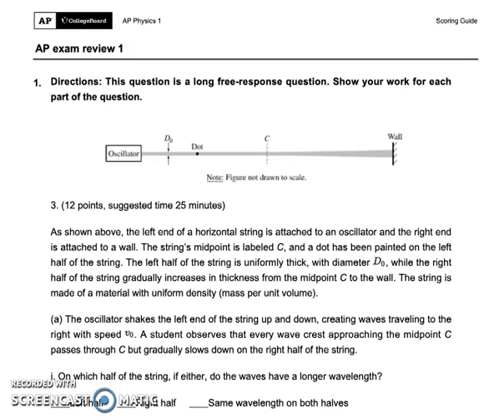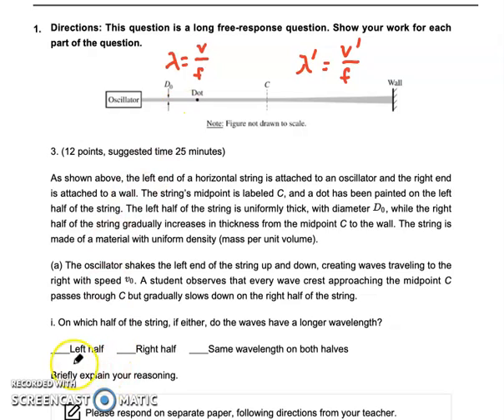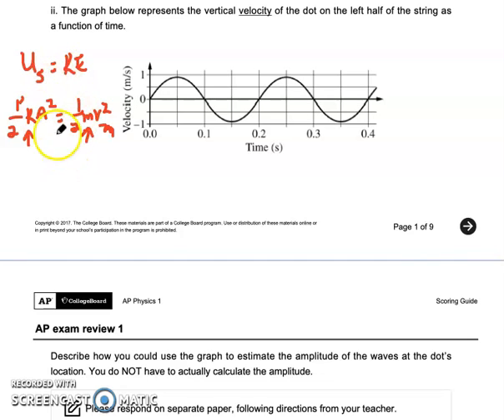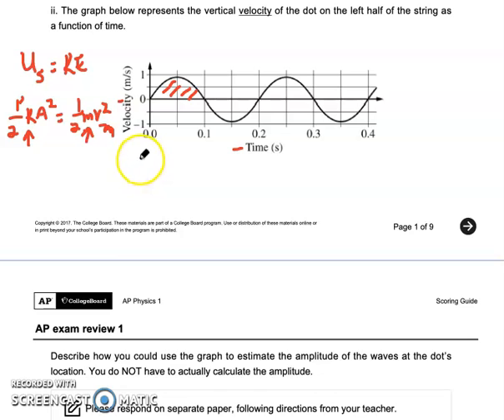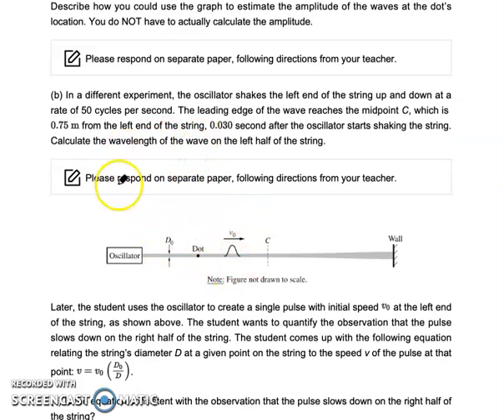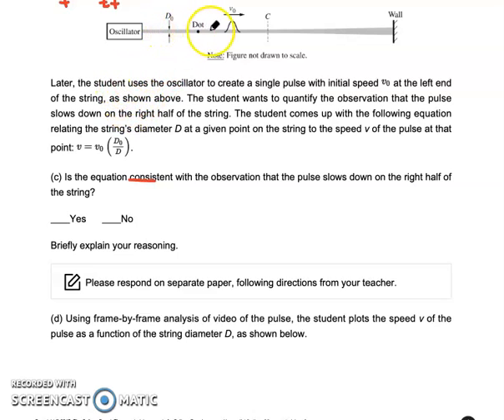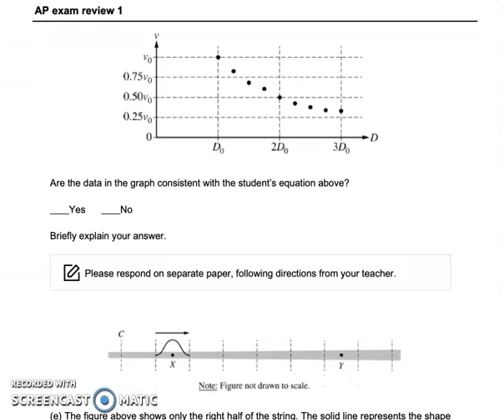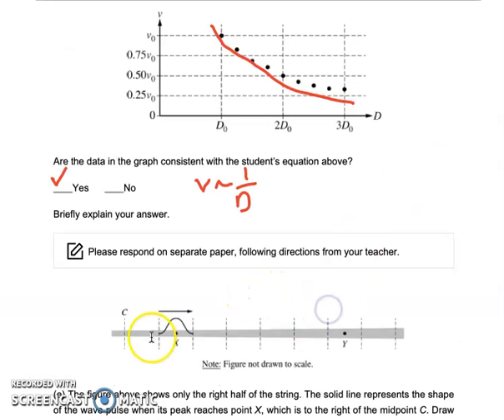ap review 1 solution